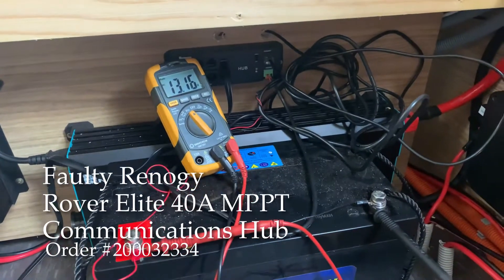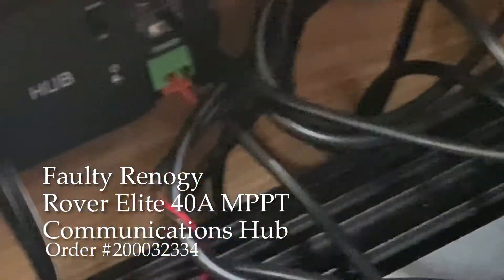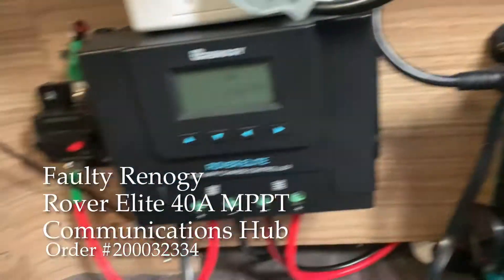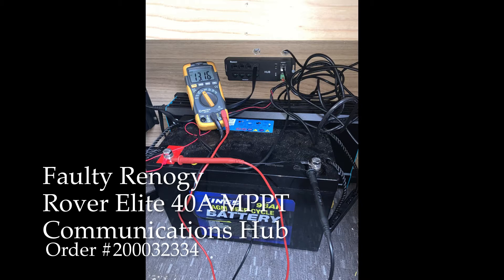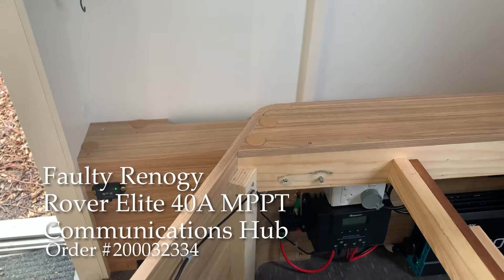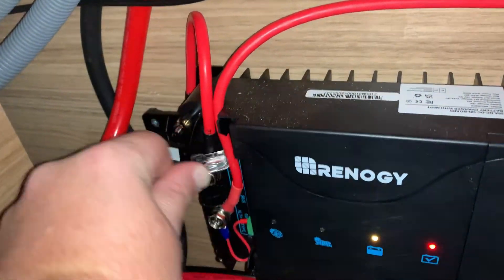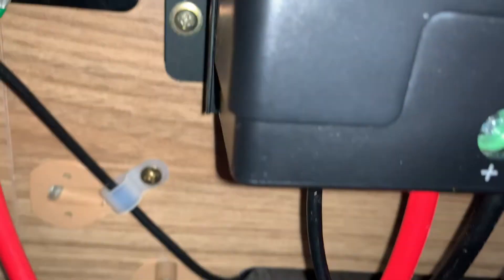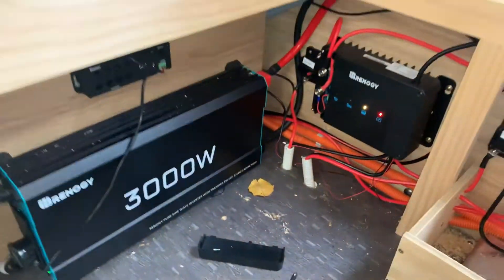Faulty Renogy Rover Elite 40A MPPT solar controller & communications hub￼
This is a video to show the faulty Renogy communications hub but during the Making of this video the communications hub has now blown up the communications port in the solar controller. So this is a message to Renée G to say instead of replacing a $30 device now you need to replace $390 worth of devices. ￼